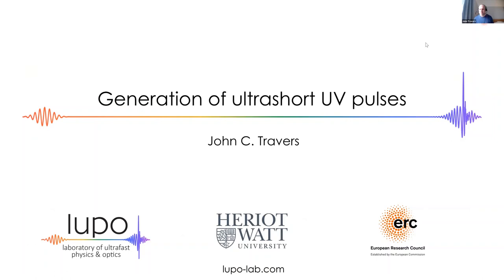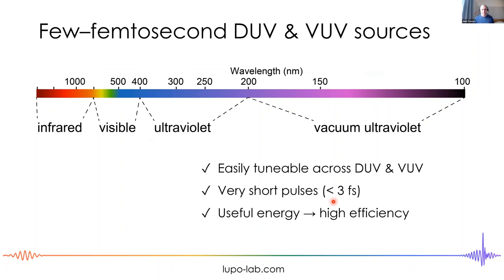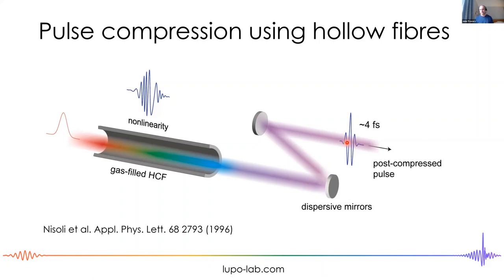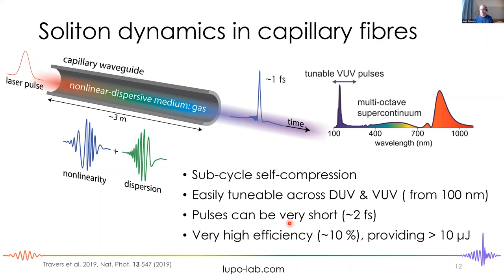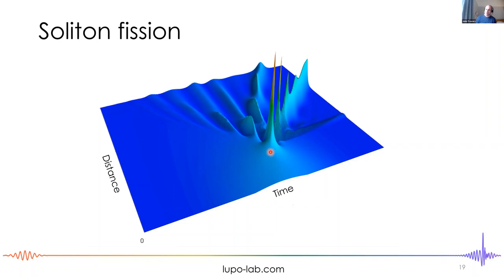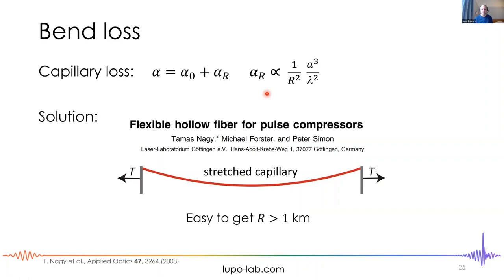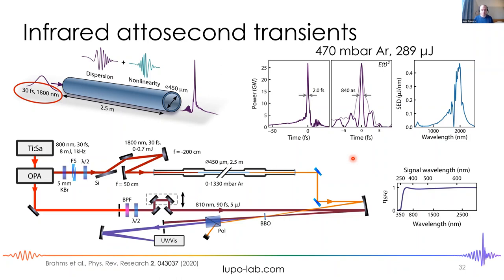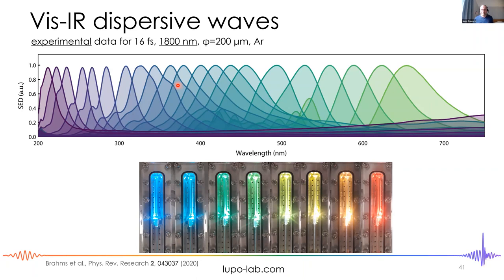Generation of ultrashort UV pulses by John Travers (Heriot-Watt University)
Attochem & SMART-X Winter School on Attosecond Technologies 2021 Attochem SMART-X